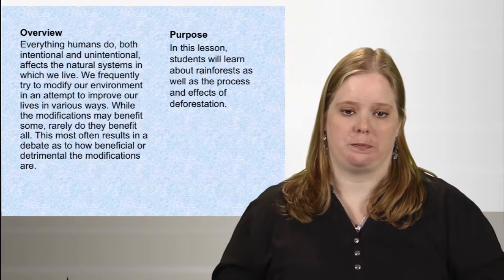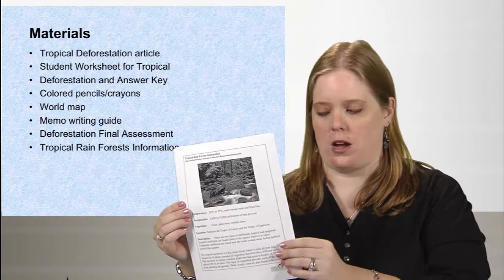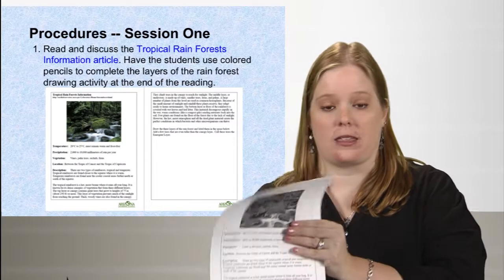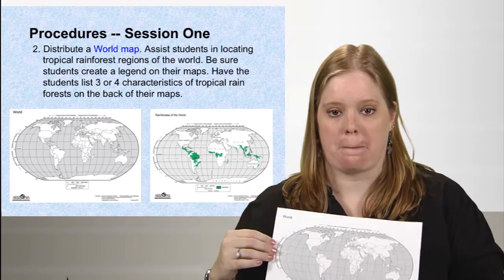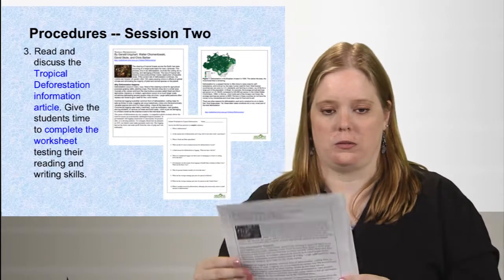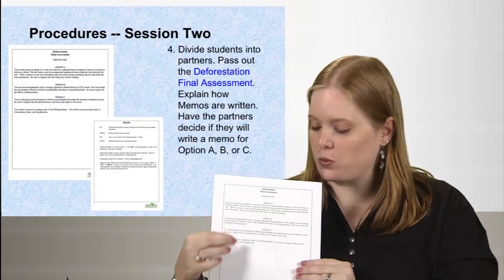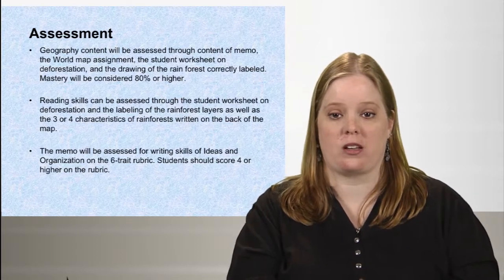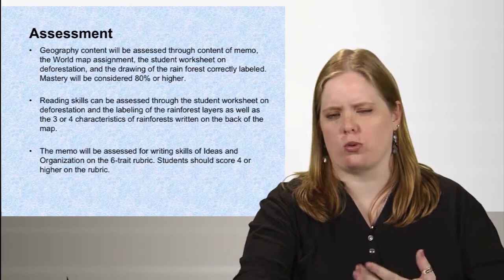Deforestation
Description:  In this lesson, students will learn about rainforests as well as the process and effects of deforestation.

Author:  Kathy Tyler Stelten and Gale Ekiss (Presented by Heather Moll)

Grade Range:  6-8

Duration:  1-3 class periods